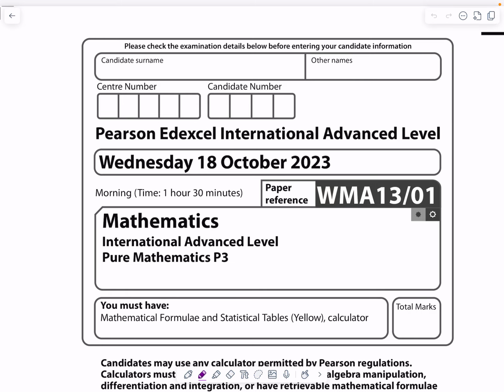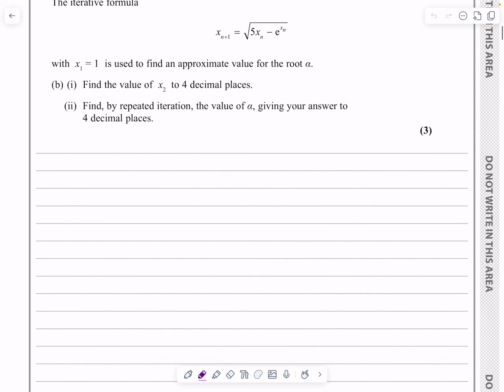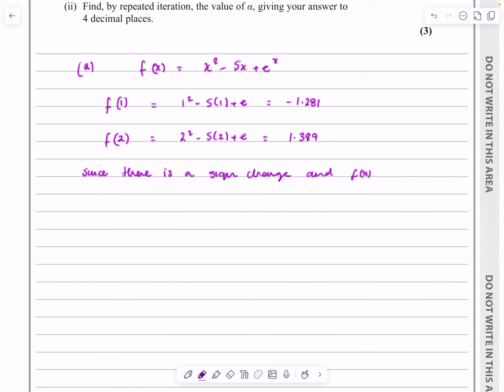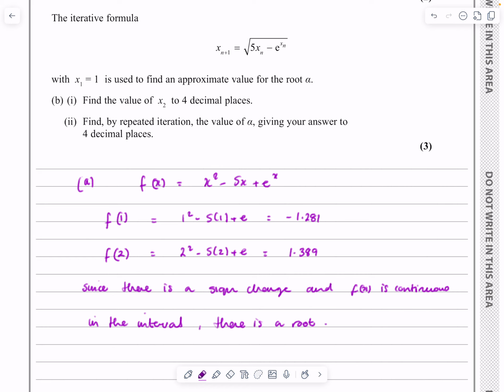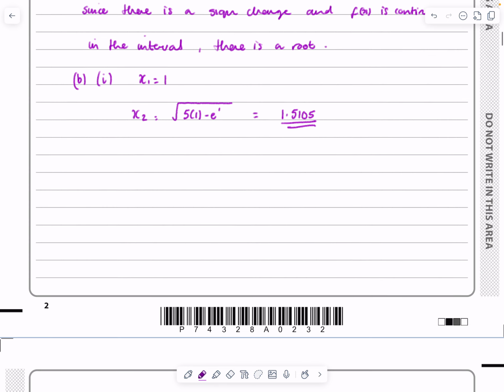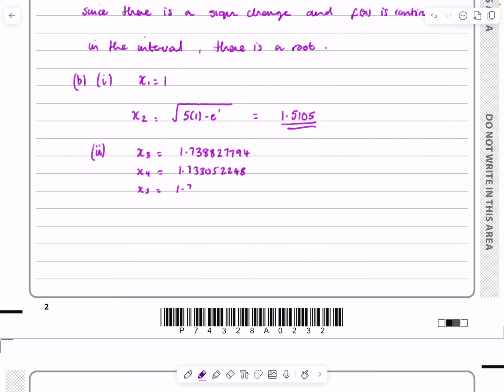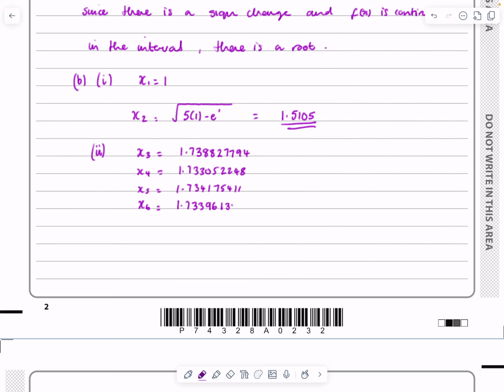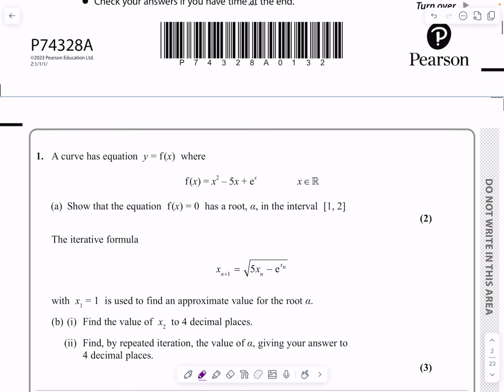IAL, Edexcel, Oct 2023, P3, Q1, Numerical Methods, Locating Roots, Iteration, Nick Peters, WMA13/01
IAL, Edexcel, Oct 2023, P3, Q1, Numerical Methods, Locating Roots, Fixed Point Iteration, Nick Peters, WMA13/01